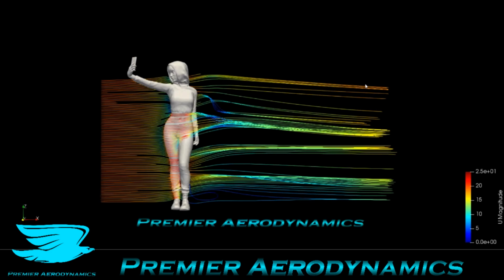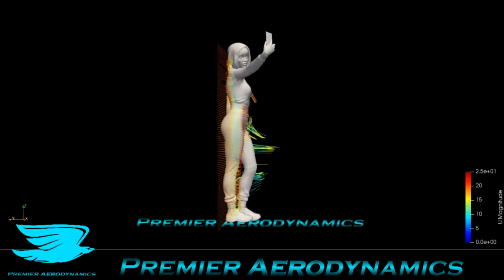Surprising Aerodynamics of a Selfie!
Selfies have taken the world by storm...but how aerodynamic are they...

Find out in this CFD simulation with OpenFOAM!